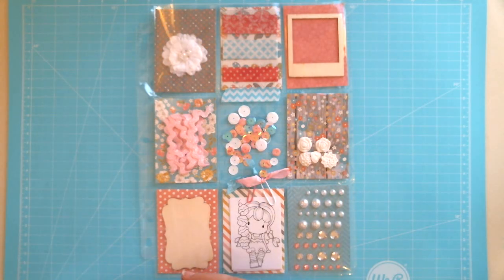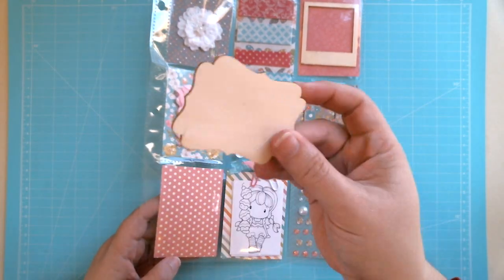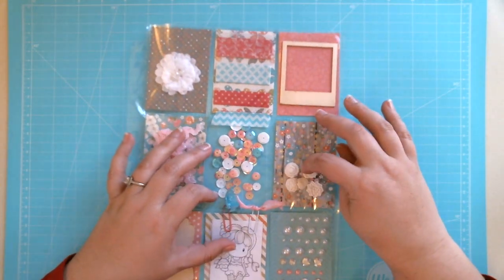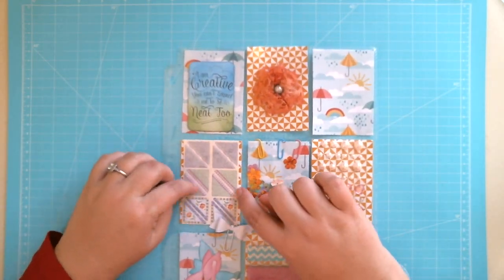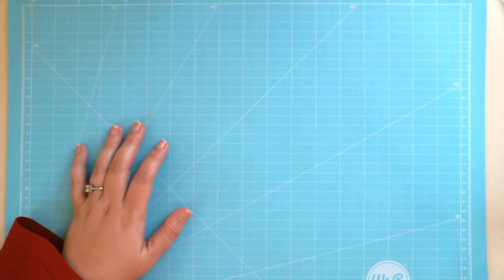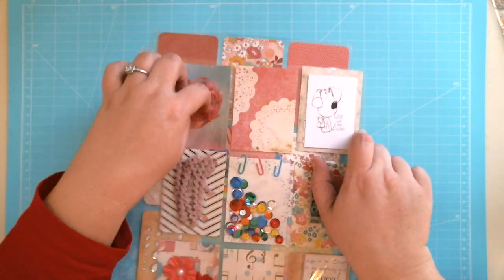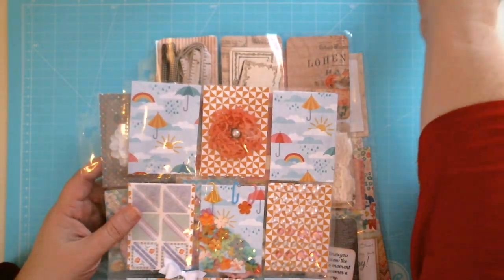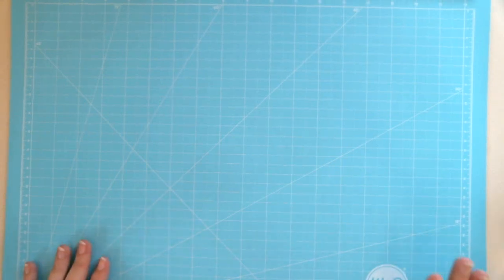pocket pal letters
If you want to do a pocket pal swap with me I would love to do one with you!!